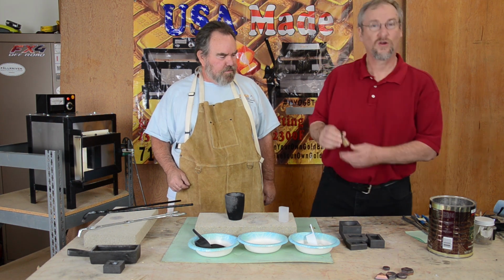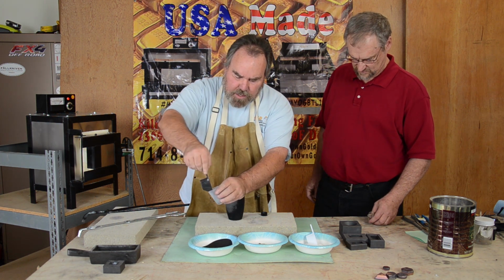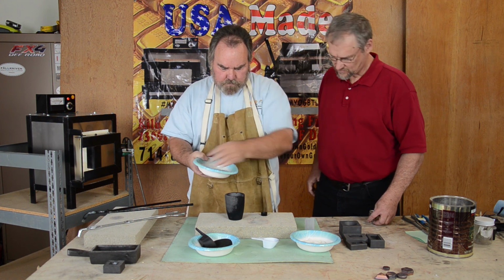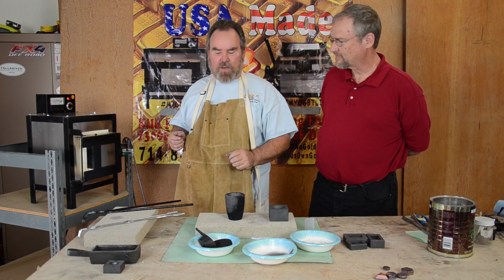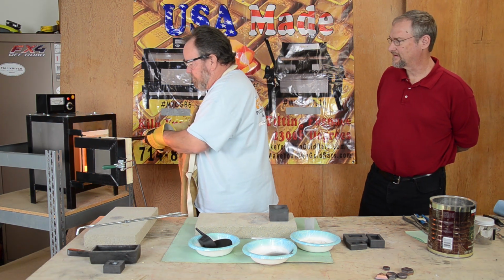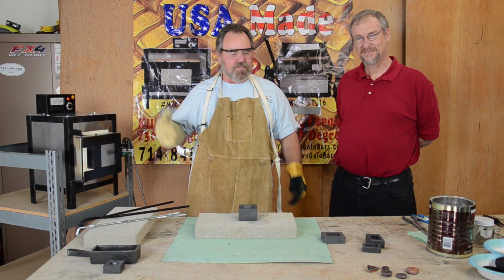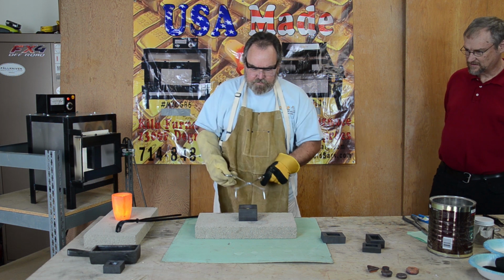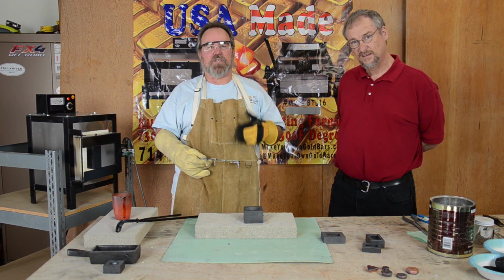Smelting Gold - Chris Ralph making Gold Buttons w/ Steve Hamilton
Please Note our new Phone Number is This Video shows Chris Ralph & Steve Hamilton showing how to smelt your Gold and make a Gold Button of 2.48 OZT